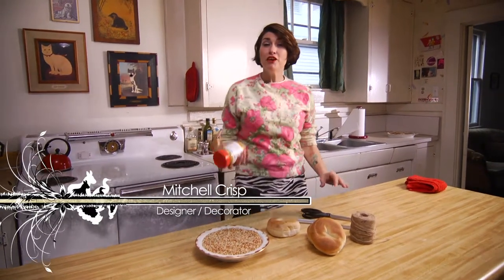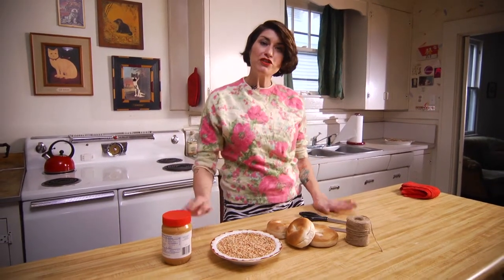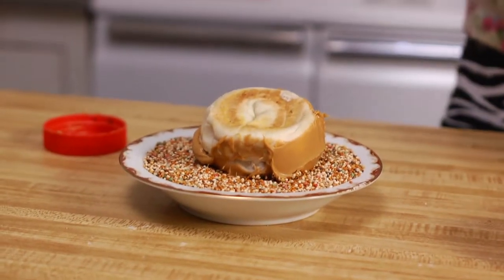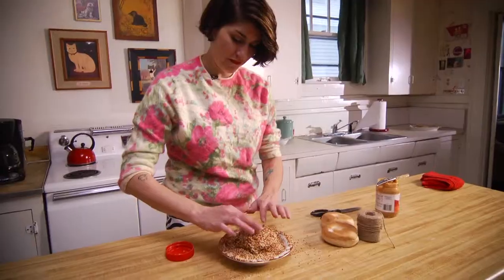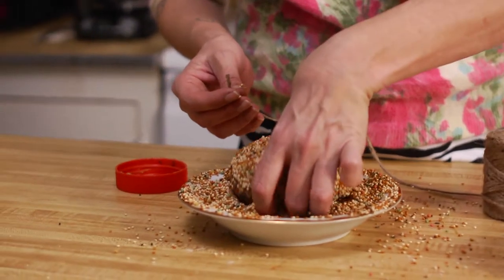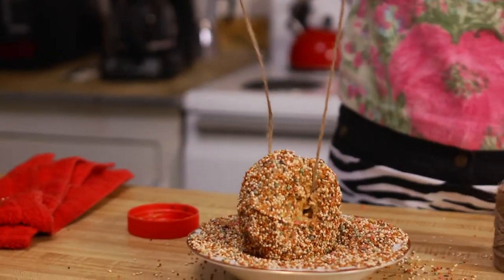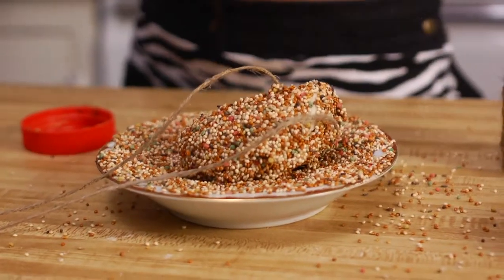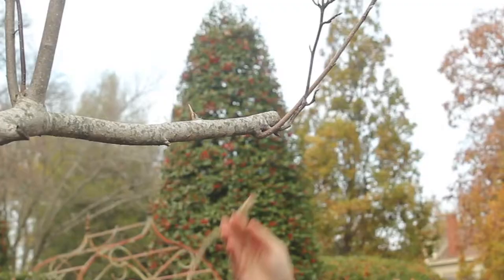How to Make a Bagel Bird Feeder With Mitchell Crisp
Want an easy way to feed the birds? Mitchell Crisp shows how to turn old bagels into tasty bird snacks! All you need are some stale bagels, peanut butter, birdseed, and twine.